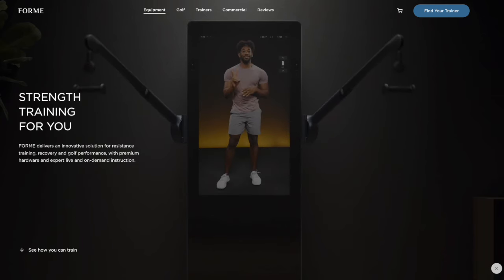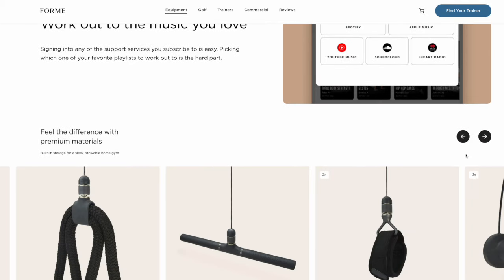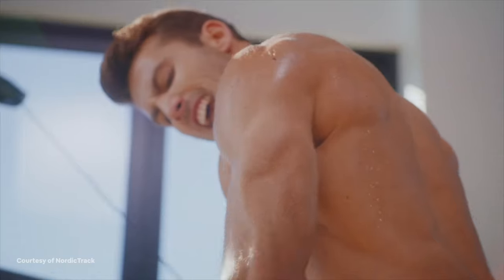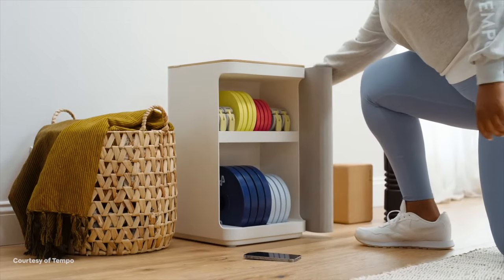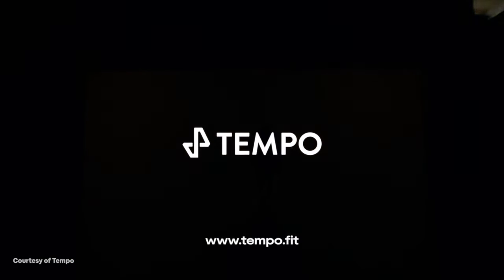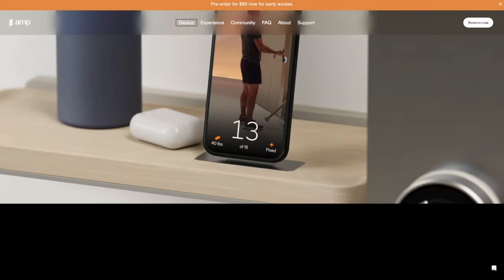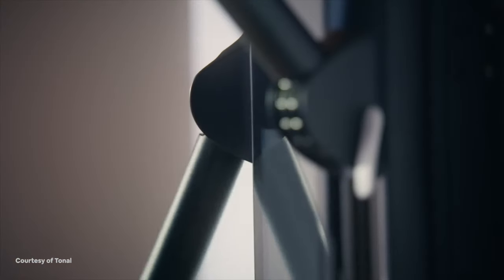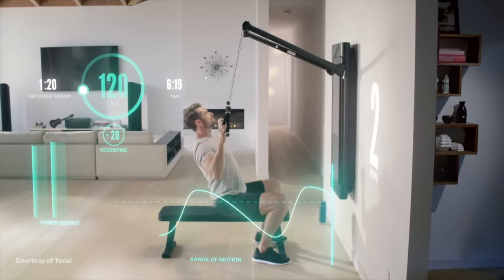Top 5 Best Smart Gyms - The BEST Home Fitness Gyms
Counting down the Top 5 Best Smart Home Gyms money can buy!

GREAT ACCESSORIES FOR YOUR HOME GYM:
Must-have Cable Attachments
Best Adjustable Dumbells
Gym Shelf
Best Leg Exercise Ankle Straps
Best Adjustable Bench

00:00 Intro
00:38 Forme Lift
02:04 CST
03:41 Tempo
05:35 Amp
07:21 Tonal
09:10 Outro

This channel is proud to offer a clean, safe, and judgement free environment. Any negative comments or harassment of other subscribers will not be tolerated.

This content is for educational and entertainment purposes only. All investing involves risk, including the possible loss of principal. The information is being presented without consideration of the investment objectives, risk tolerance, or financial circumstances of any specific investor and might not be suitable for all investors. Past performance is not indicative of future results.